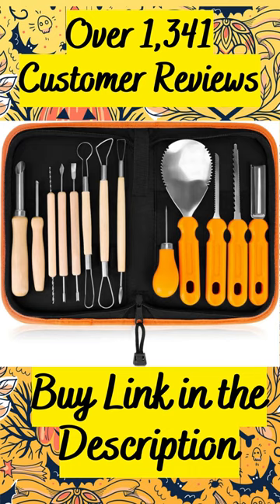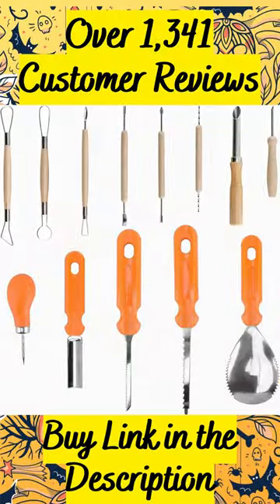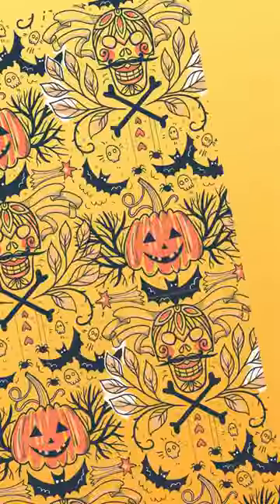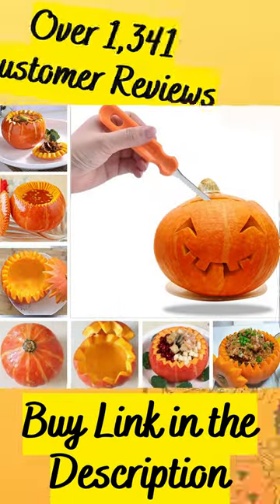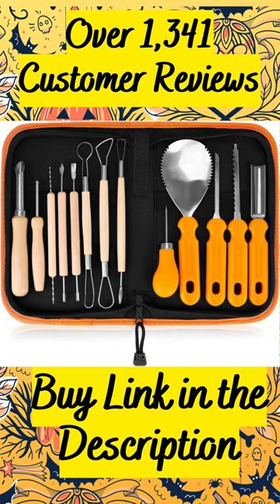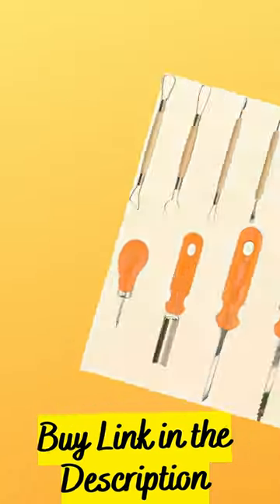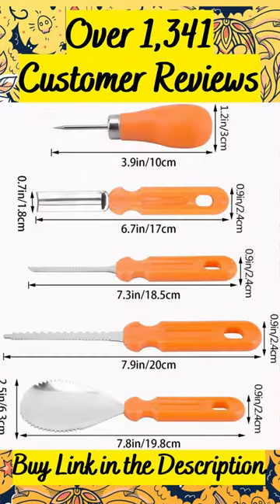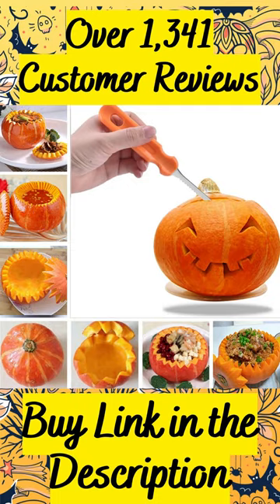Best pumpkin cutting tools Kit Review 2022 | AR Online Buying Market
Halloween Pumpkin Carving Tools, Jack-O-Lanterns 13 Piece Professional pumpkin cutting carving supplies tools Kit stainless steel lengthening and thickening with Handbag

pumpkin carving
pumpkin
pumpkin carving tools
how to carve a pumpkin
pumpkin carving ideas
pumpkins
pumpkin carving tips
carving pumpkins
pro pumpkin carving tools
halloween pumpkin
how to use pumpkin carving tools
pumpkin carving tutorial
how to carve pumpkins
tools
halloween pumpkin carving
pumpkin cutting tool
pumpkin carving kit
diy pumpkin cutting tool
pumpkin designs
carving a pumpkin
pumpkin tools
how to make pumpkin carving tools
wired pumpkin carving
pumpkin carving patterns
pumpkin carving sets
AR Online Buying Market